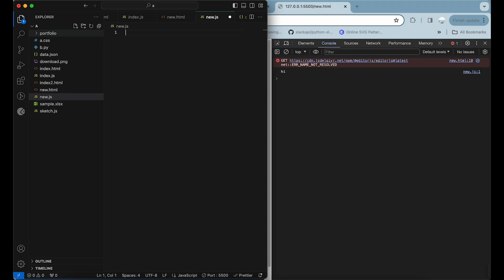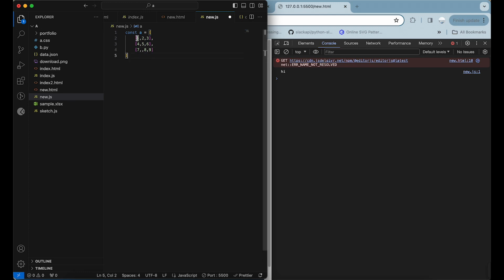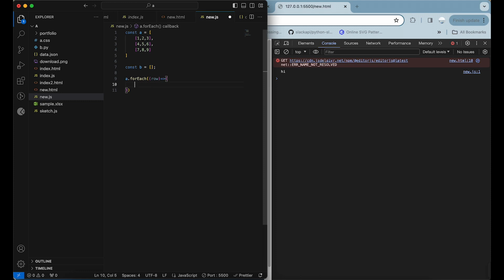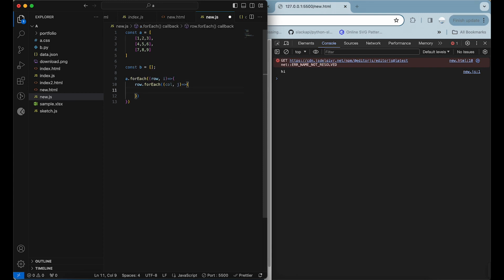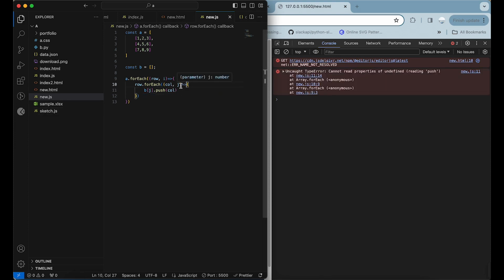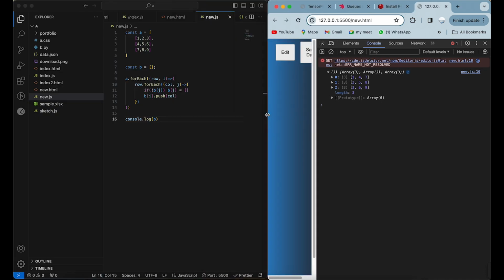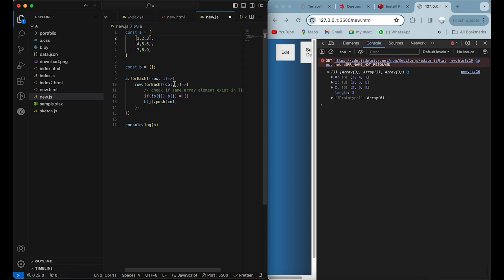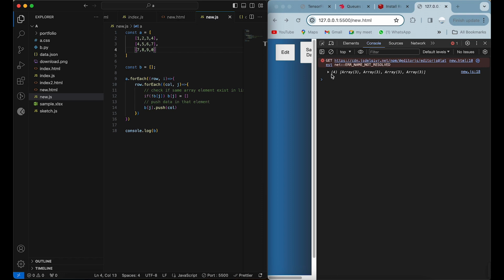Change Metrics row to column in Javascript | Javascript for beginners